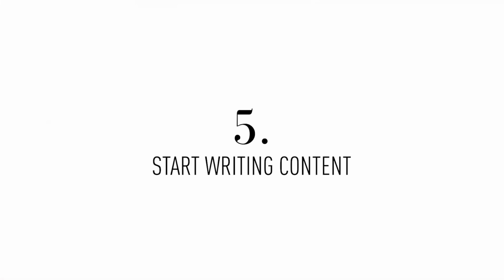HOW TO START A BLOG - 8 SIMPLE STEPS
Creating a blog a few years ago changed my life. It's such fun and expansive process.

Aloha & hello! I'm Anita, a filmmaker, writer, visionary and world traveller. I make videos about living our most meaningful lives, including travelling the world, building a creative life or doing work that fills our souls. I've traveled to, lived in and worked in 35+ countries (+ on the ocean)! I love sharing the wonder, joy and the adventure of doing life here, wherever I happen to find myself in this big, wild world.

On my channel, you'll find videos on creativity, personal growth, holistic living, spirituality, travel and more!

— JOIN IN THE ADVENTURES: —